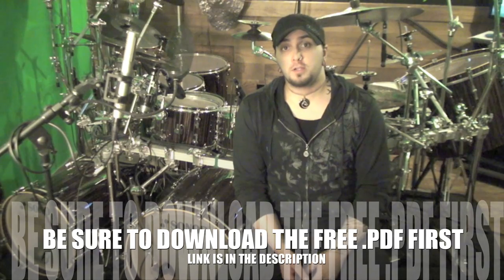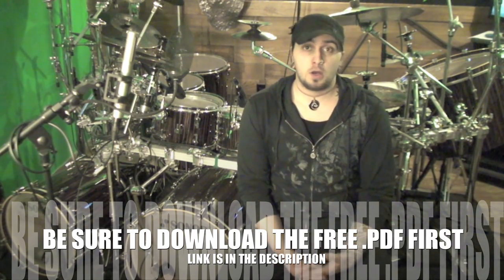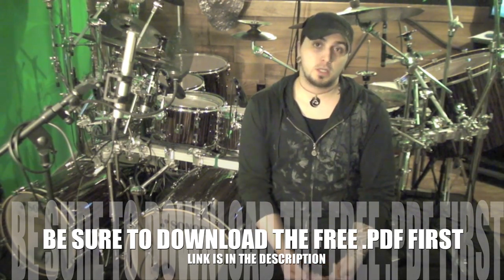Beat Displacement Tutorial Part 2 : 16th displacement - Advanced Drum Lessons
This video demonstrates in depth practice methods to help internalize and become comfortable and musical with sixteenth note displacements!

The drumset in this video is : Sonor SQ2 Beech Vintage, Makassar Ebony with SQ2 Birch Thin and XRay snares.

Suspended toms : 8x7, 10x7, 12x8
Floor toms : 14x14, 16x16, 18x18
Bass drums : 18x18, 22x19
Gong drum : 22x16
Snare drums : 10x4.25 BT, 12x4.25 BT, 13x8 XRay

Cymbals : Hammerax

9, 12, 16" FlyHats
18" Hell Hats
23x19 Atom Oval Crash
20" Indigo 7 Button Crash
21" Whipcrash
12, 18" Boomywangs
28" Meanie
6, 7, 8, 9.5" Nice Bells
5, 6, 7, 8" NuBells
9" Photon Splash
9" UV Splash